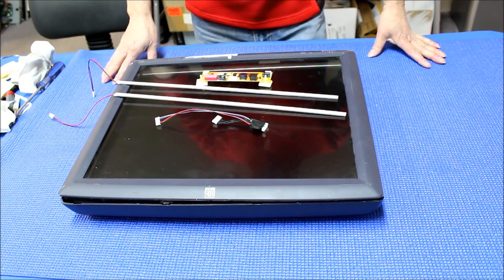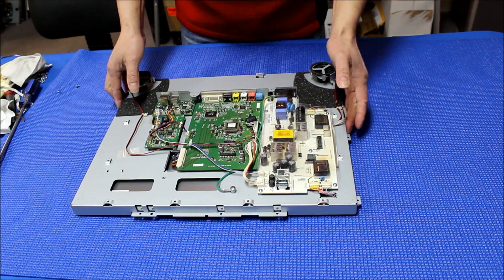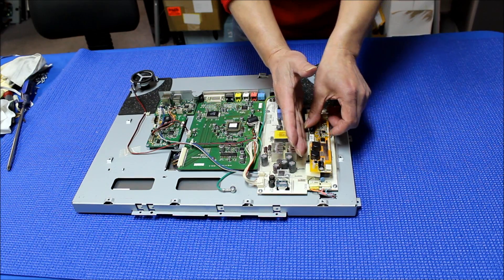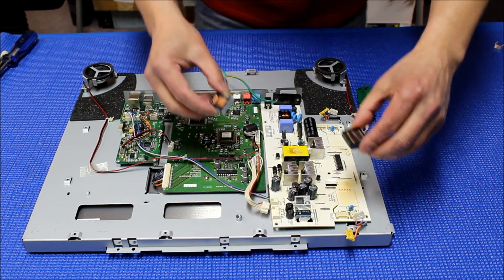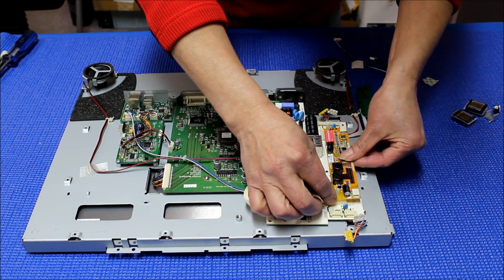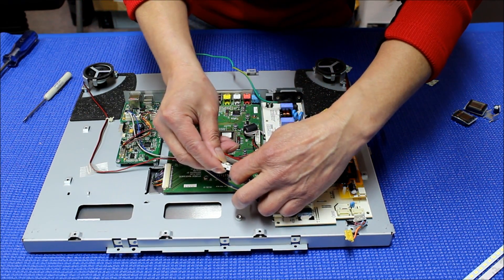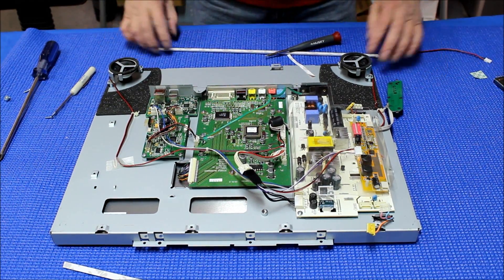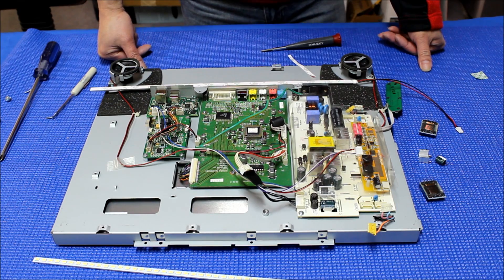ET1925L, How to mount MS456UB LED driver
Instruction for mounting MS456UB LED driver on Elo touch ET1925L.